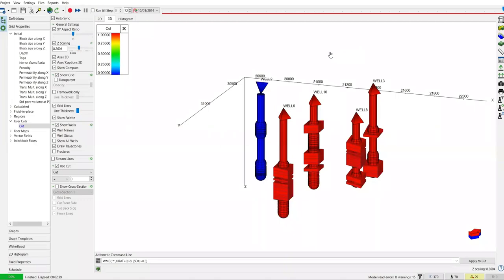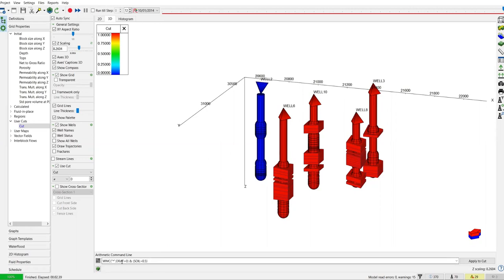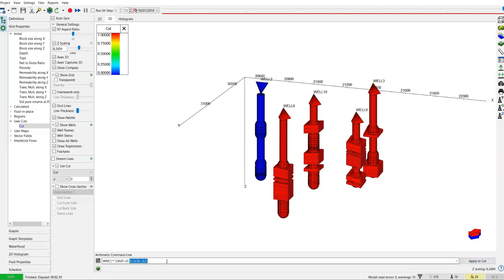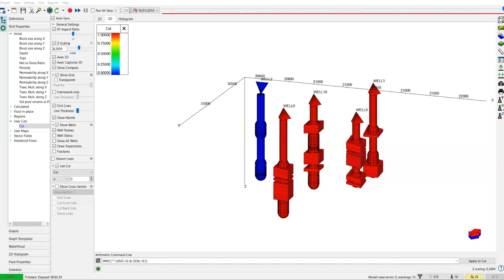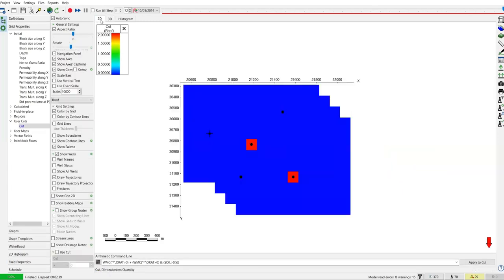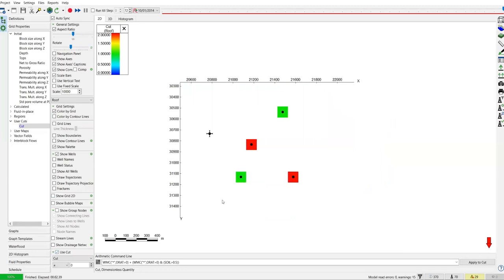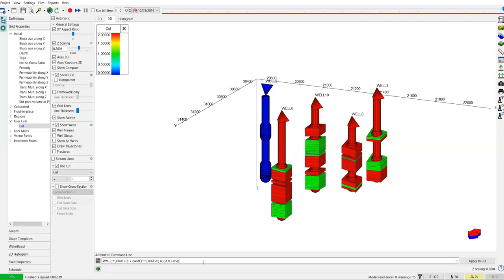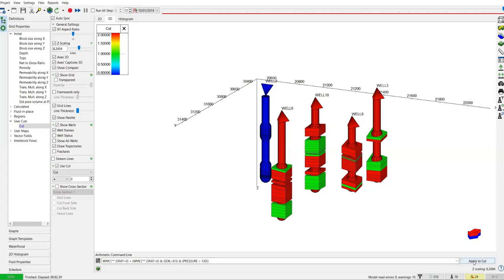tNavigator 129: Connection with Two Filter Conditions